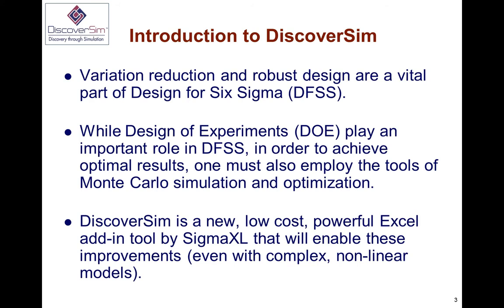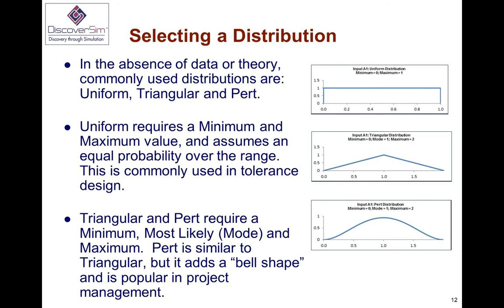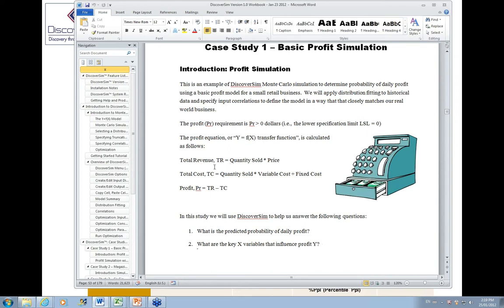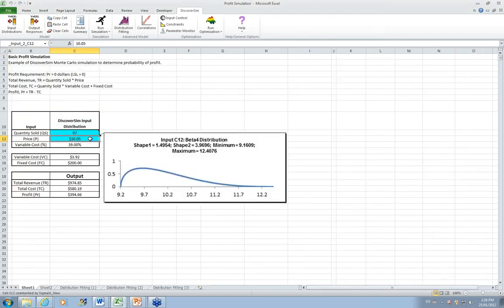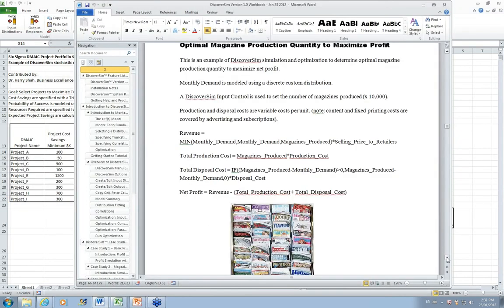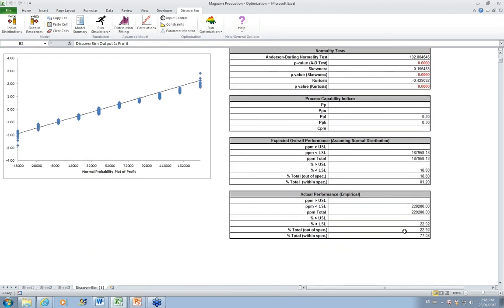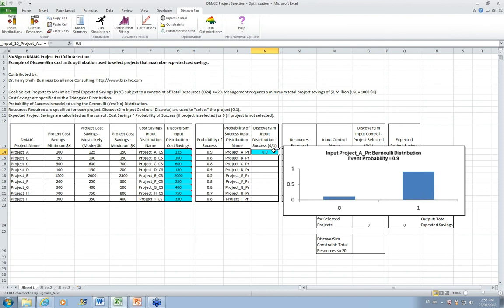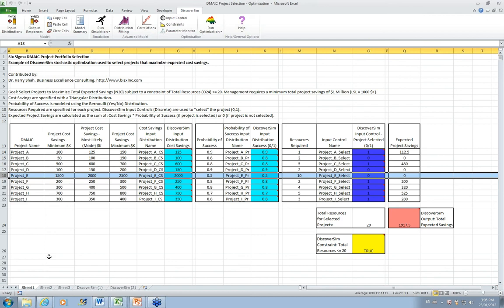Three Case Studies Using DiscoverSim™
Presenter: John Noguera, Co-Founder and CTO of SigmaXL

The Web Demo will cover the following three case studies.

1. Retail Profit Simulation:
This is an example of Monte Carlo simulation to determine probability of daily profit using a basic profit model for a small retail business. We will apply distribution fitting to historical data and specify input correlations to define the model in a way that closely matches our real world business. Sensitivity analysis will be performed to determine the key input factors affecting profit.

2. Magazine Production Optimization:
This is an example of simulation and optimization to determine optimal magazine production quantity for newsstand distribution to maximize net profit. A custom discrete distribution will be used to model customer demand.

3. Six Sigma DMAIC Project Portfolio Selection:
This is an example of discrete optimization used to select projects that maximize expected cost savings and minimize variability subject to a constraint of total resources.